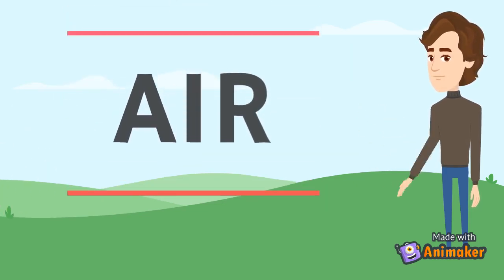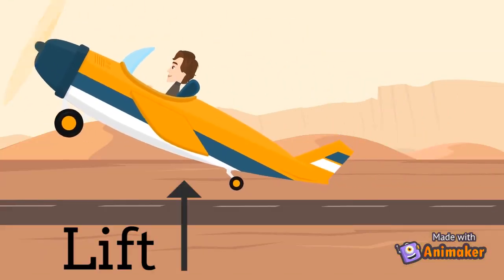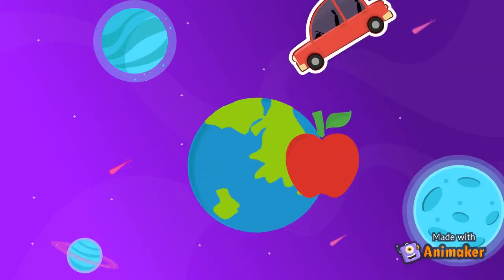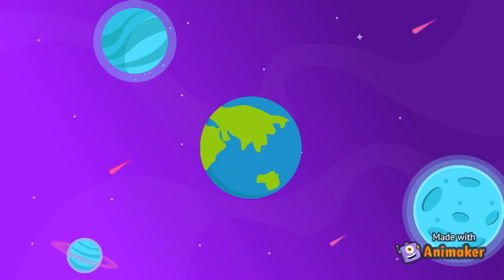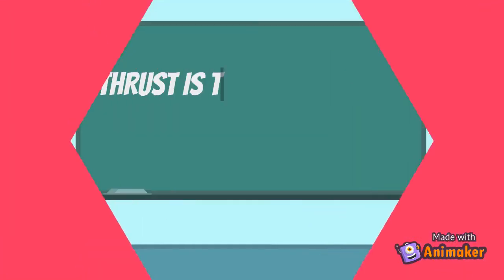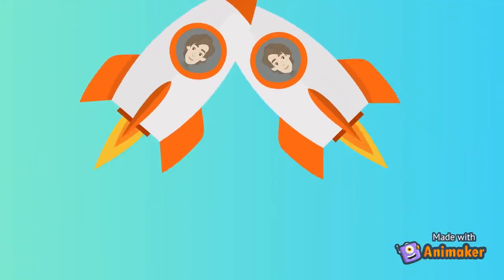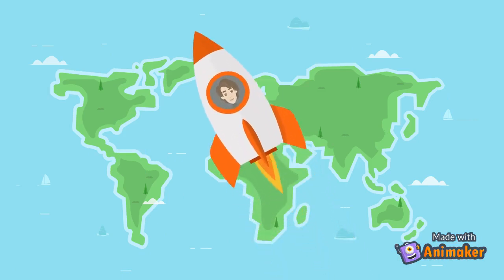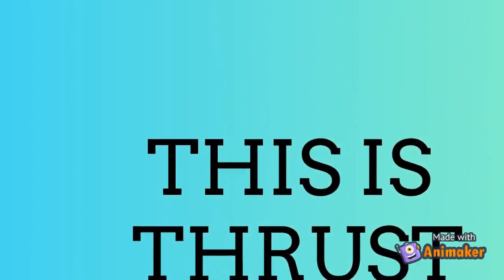AERODYNAMICS | BREAKTHROUGH JUNIOR CHALLENGE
This video focuses on the general explanation of the vast concept of Aerodynamics.